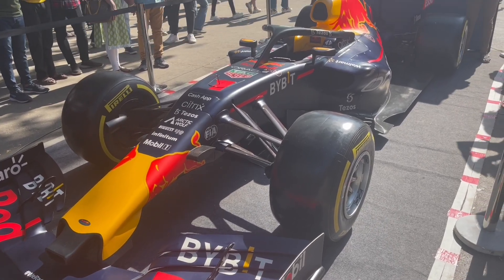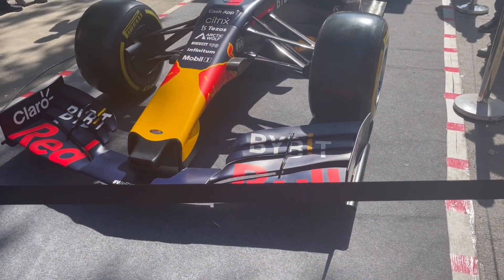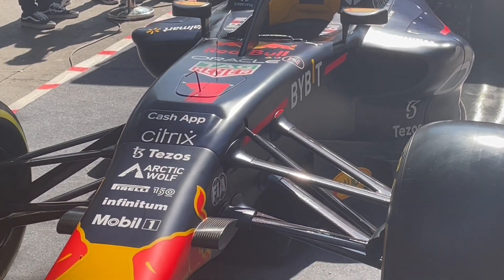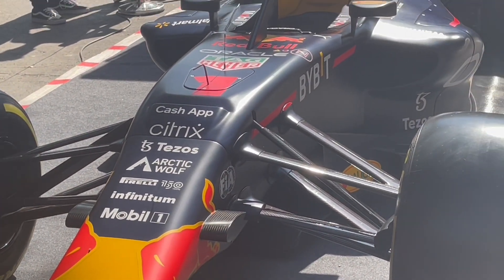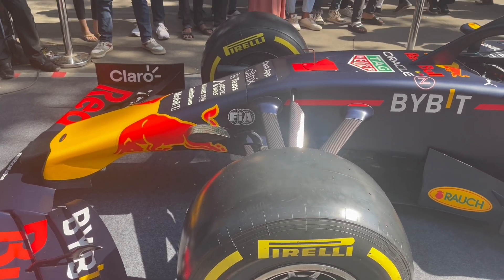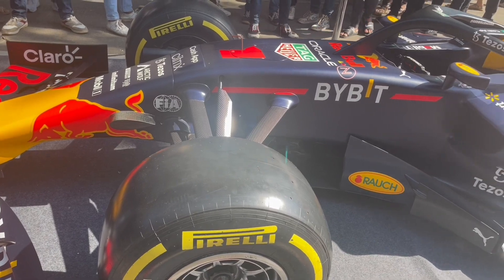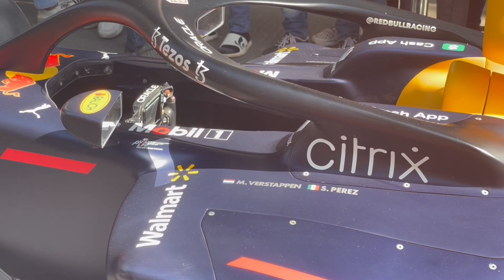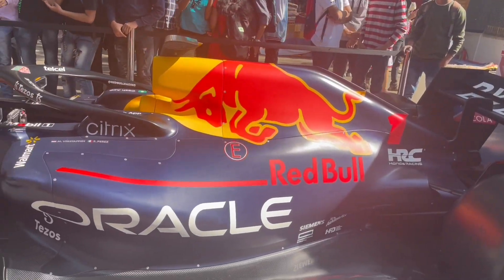Red Bull Formula 1 Car Up Close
This Up Close of Red Bull Formula 1 Car is so interesting